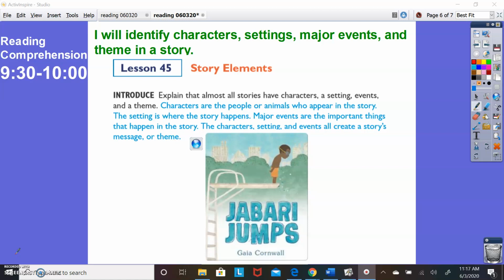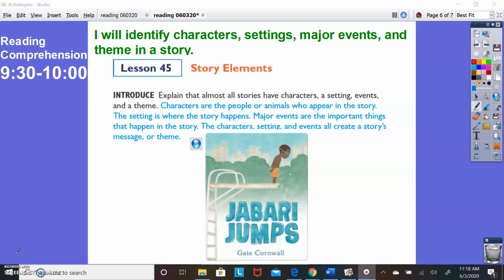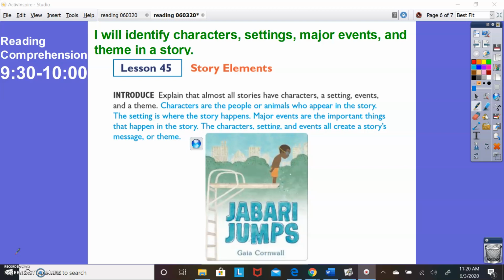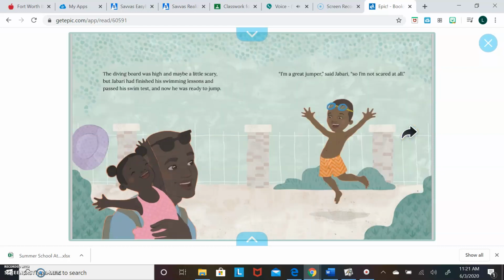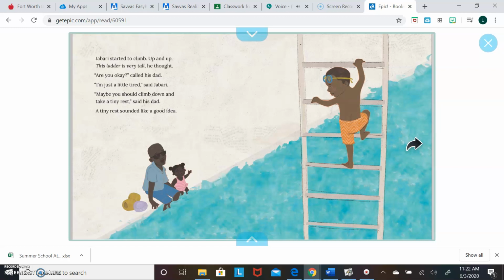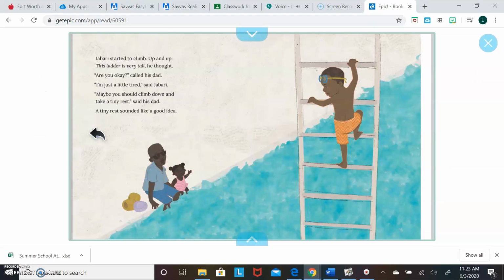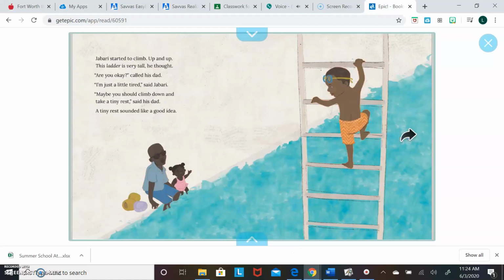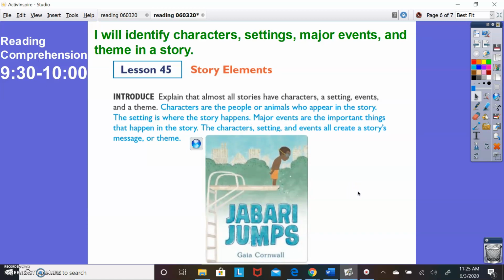Reading: Story Elements-June 3, 2020